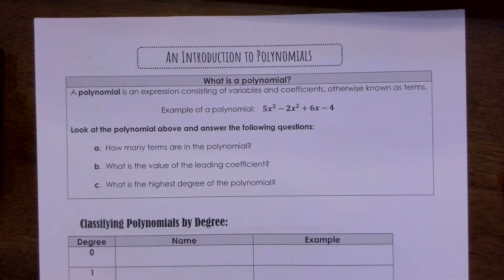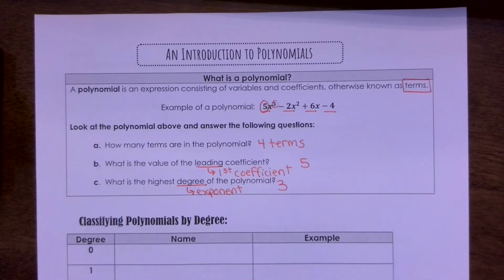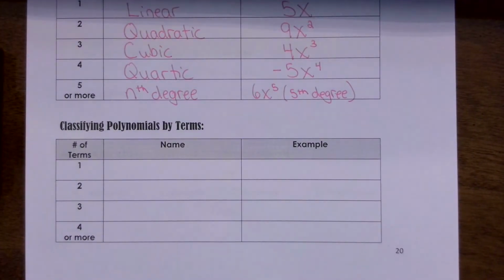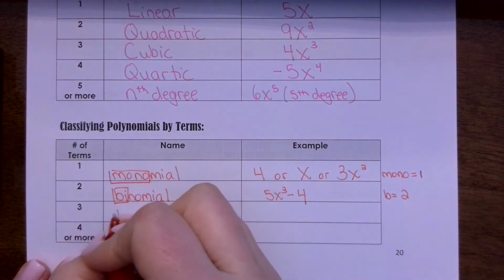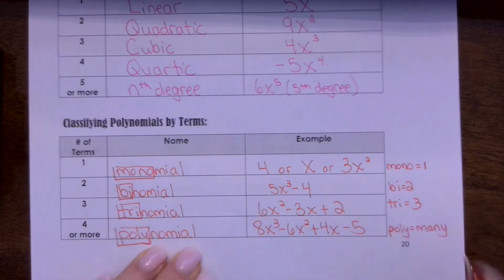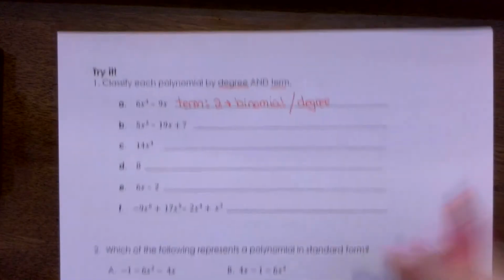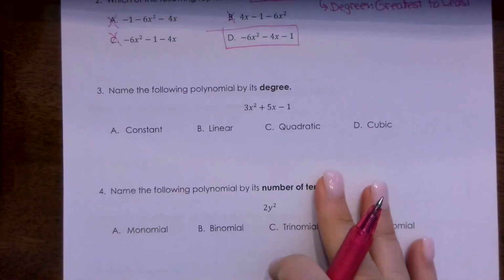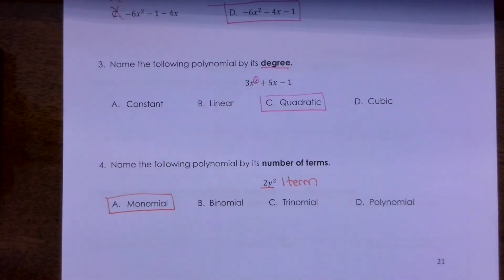A - Intro to Polynomials (p.20-21)